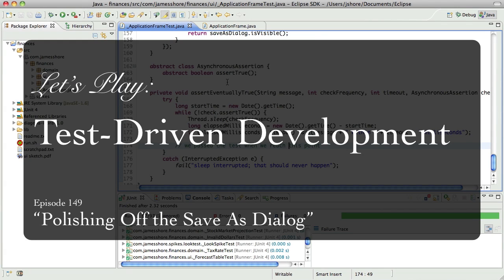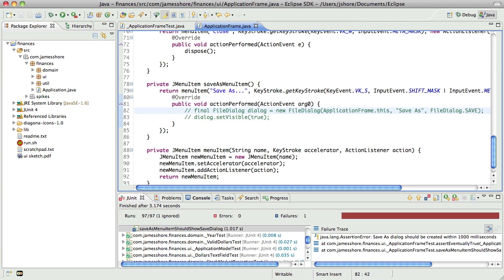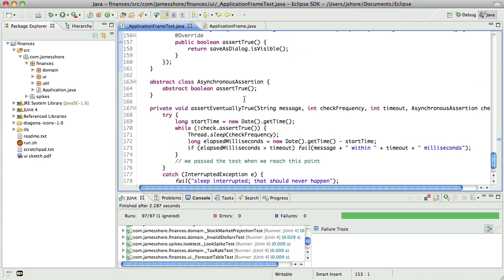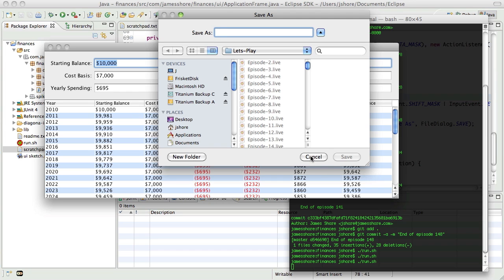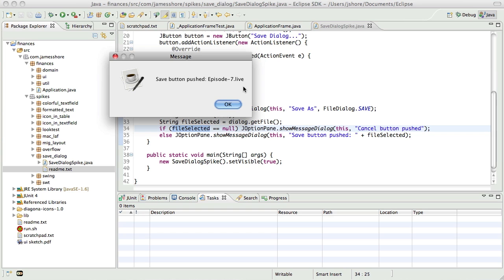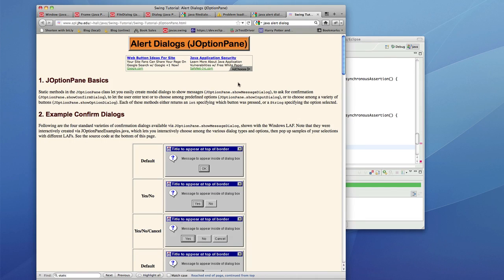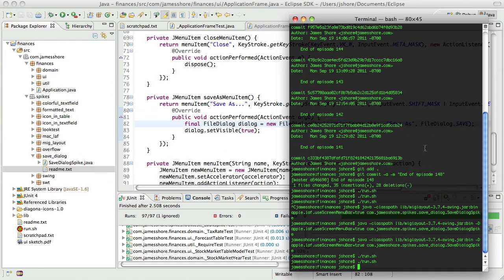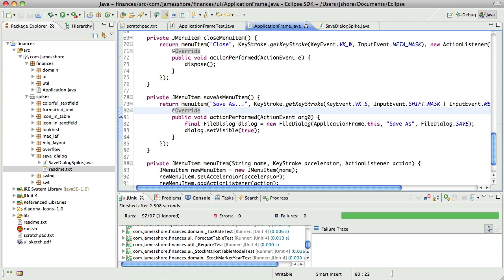Let's Play TDD #149: Polishing Off the Save As Dialog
Let's Play: Test-Driven Development. Episode #149: "Polishing Off the Save As Dialog."